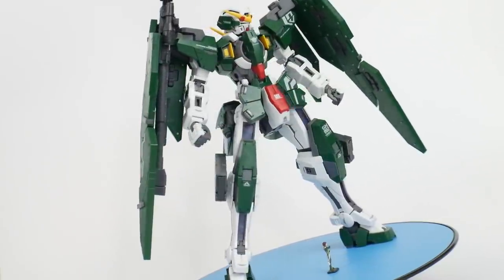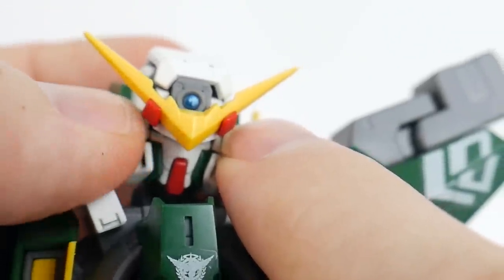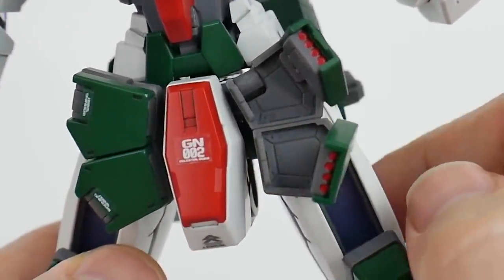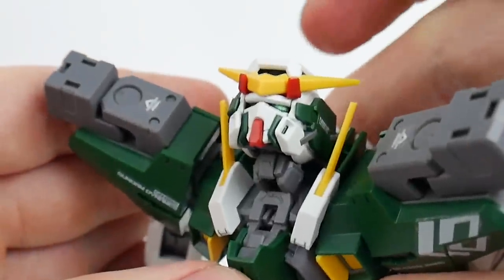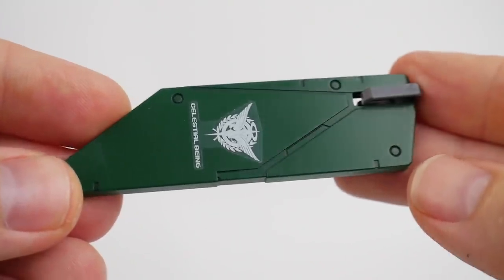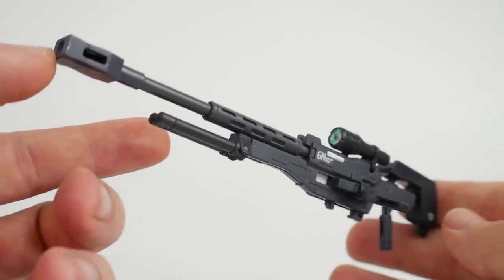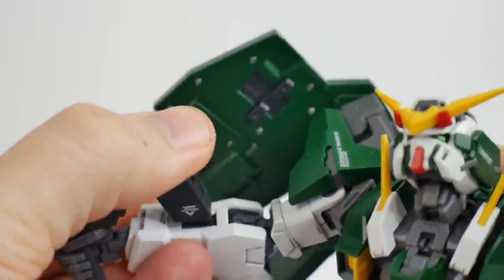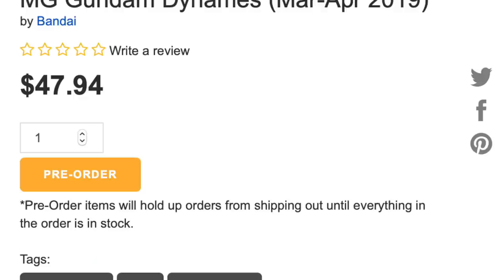MG Gundam Dynames Review